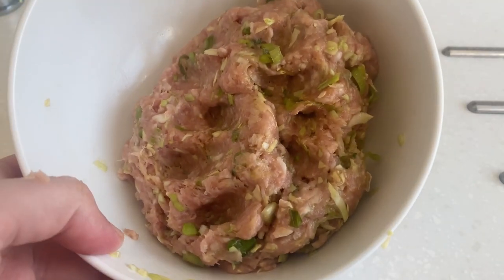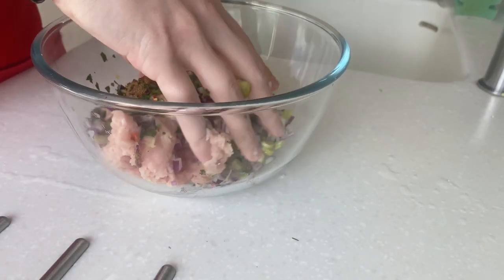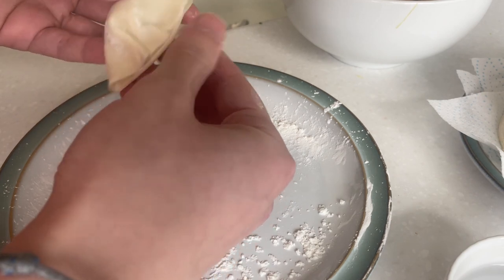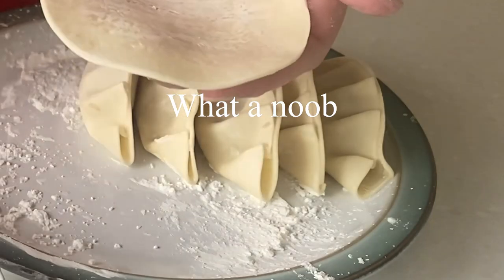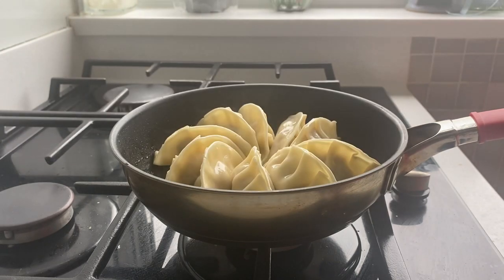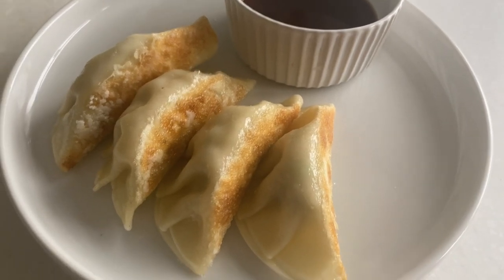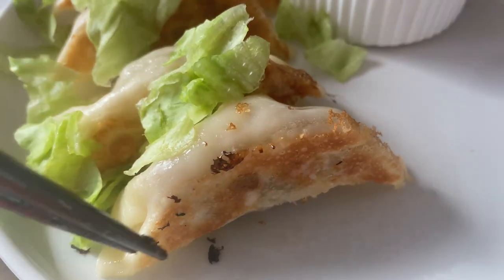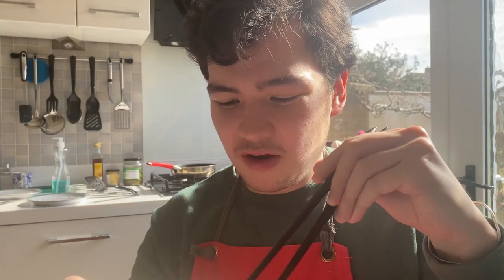How To Make Dumplings 3 ways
In this video we are making dumplings. Japanese gyozas, Nepali Momos and Cheesburger gyozas (Experimental). Lets see how they turn out!

Sauces to go with the dumplings:
Gyoza - Equal Parts Soy Sauce and Rice vinegar

Cheesburger Gyoza: Homemade Big Mac Sauce